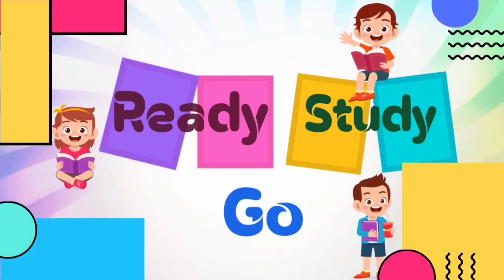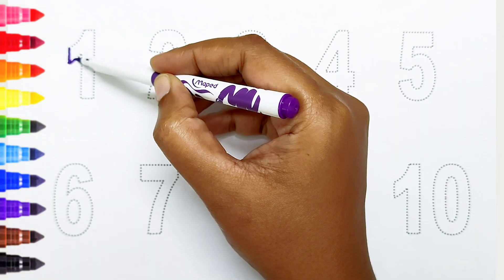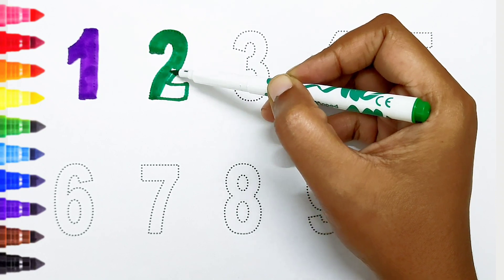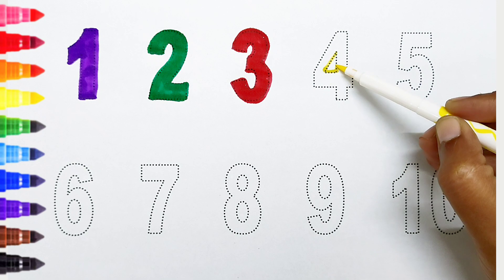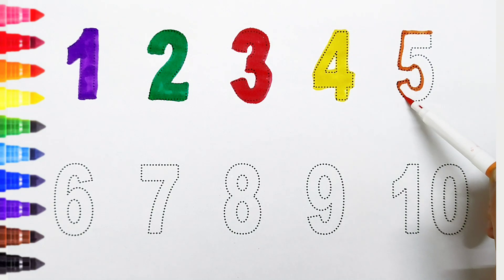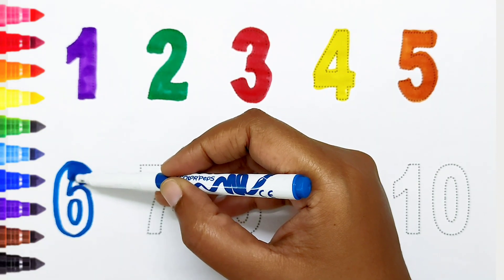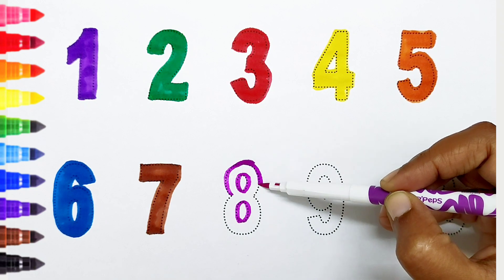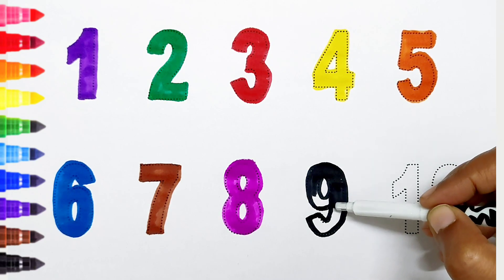123 Numbers | Numbers Song for children| Endless Numbers| Count Numbers 1 To 10| Kids Learning Video